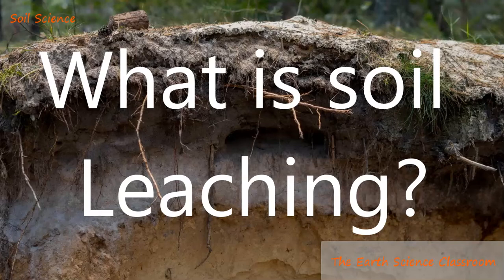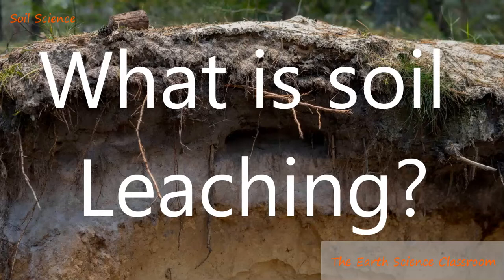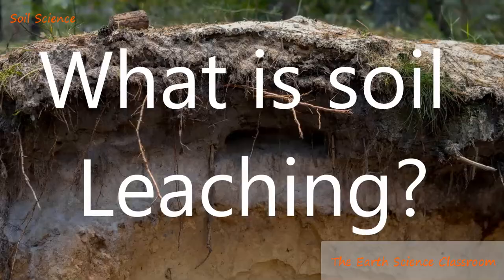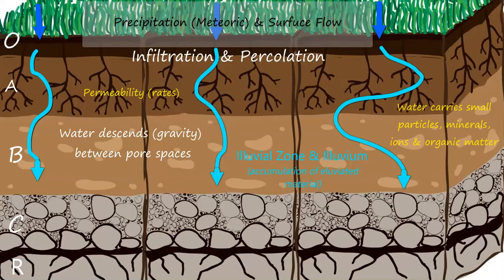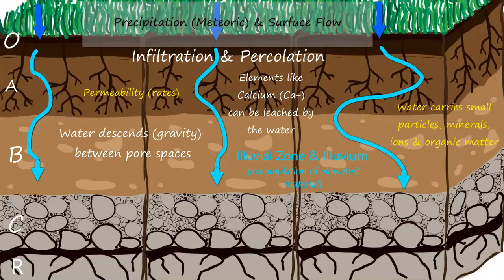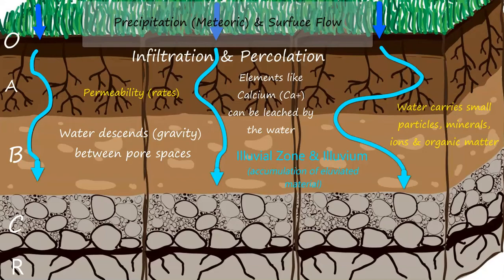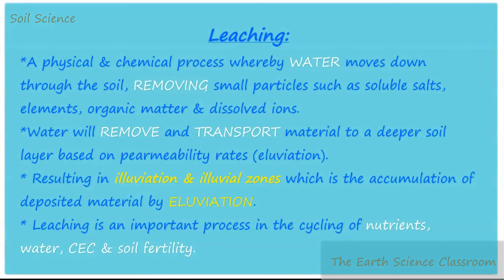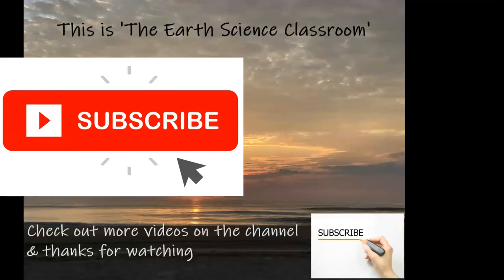Soil Science: What Is Soil Leaching?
Soil leaching is an important term which appears throughout soil pedology and agronomy. This video discusses the definition of 'Leaching' and illustrates this process with a soil profile.